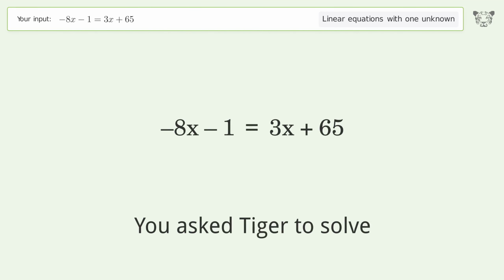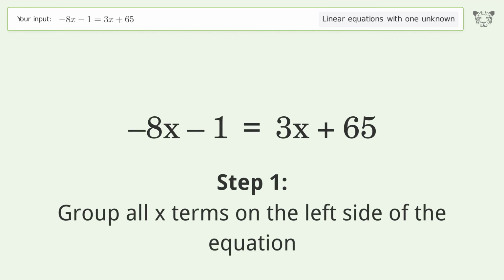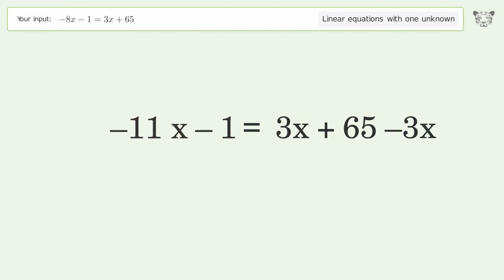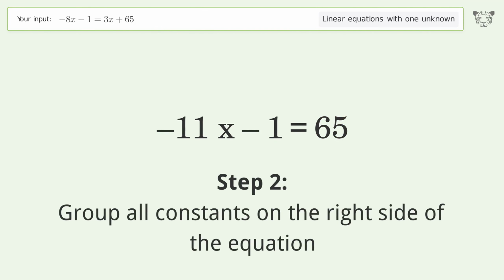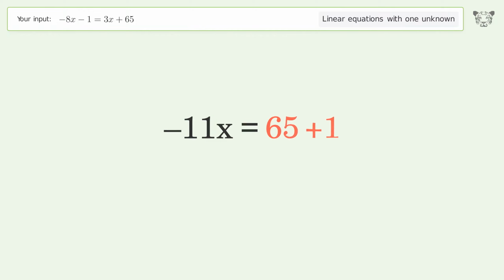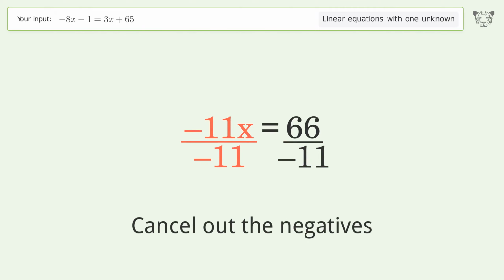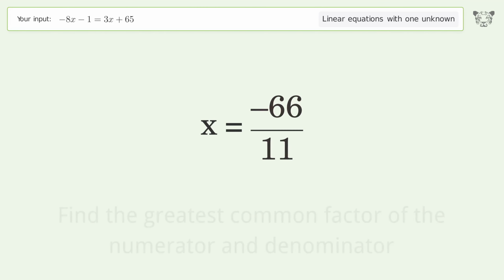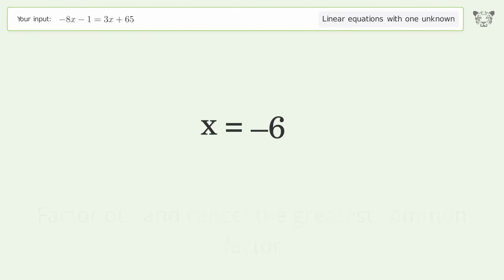Solve -8x-1=3x+65: Linear Equation Video Solution | Tiger Algebra